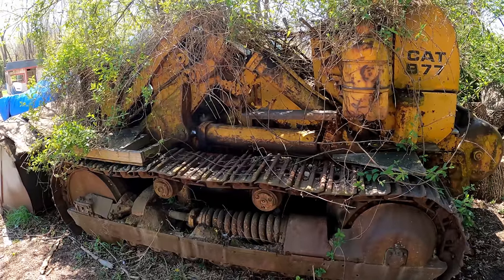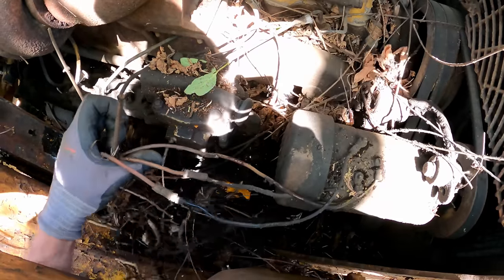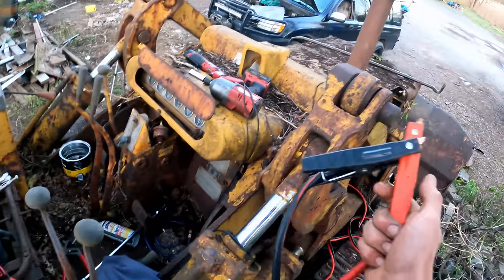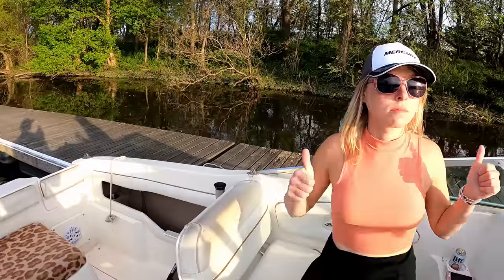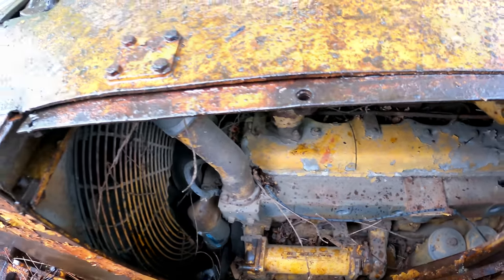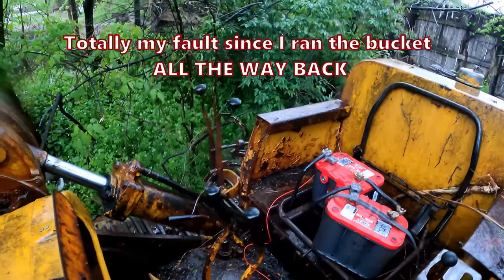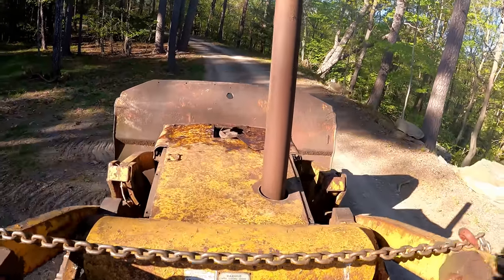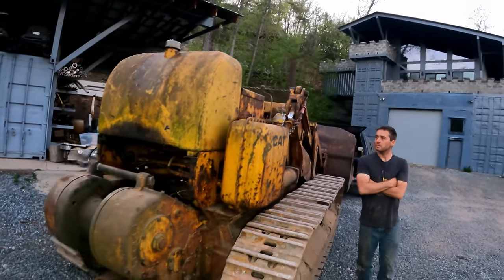CAT 977 Sitting 37 Years Will It Run? - NNKH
This CAT 977 crawler loader has been sitting since 1985. I'm told it ran when parked so lets see if she'll fire up with a couple Batteries.